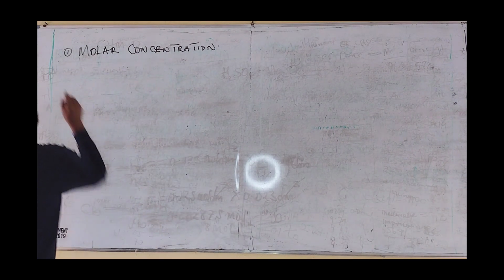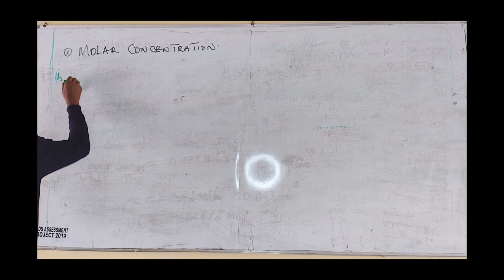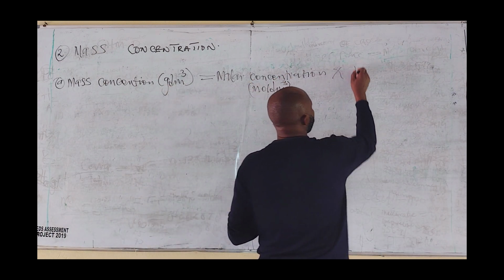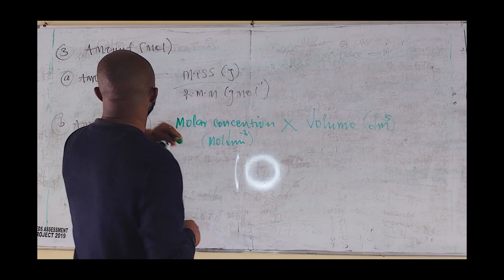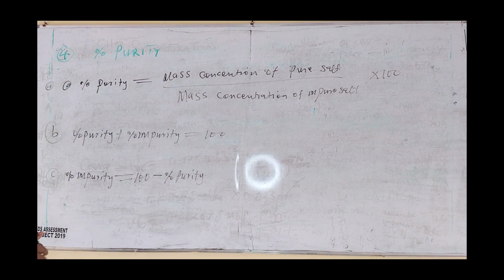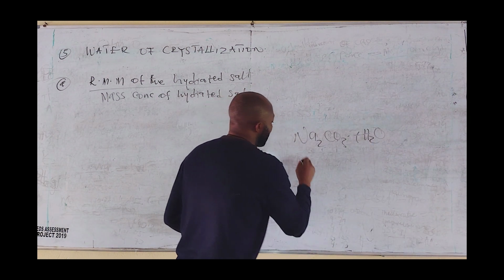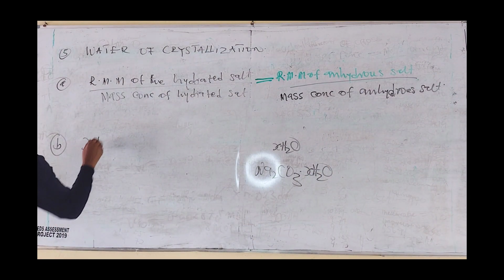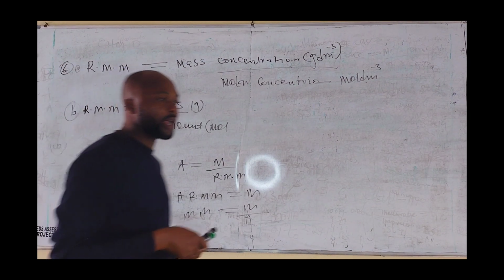VOLUMETRIC ANALYSIS FORUMLAE